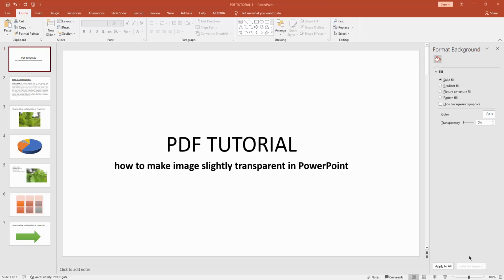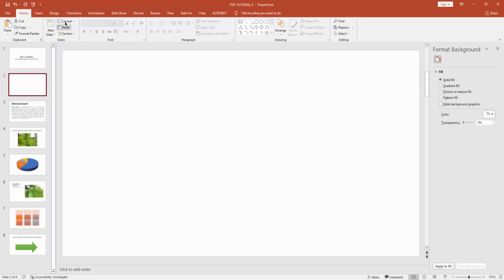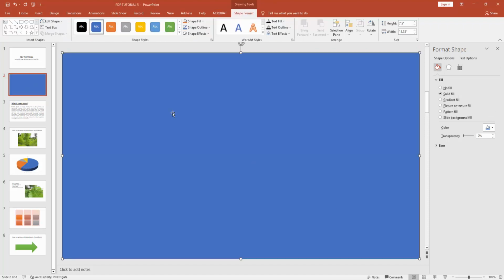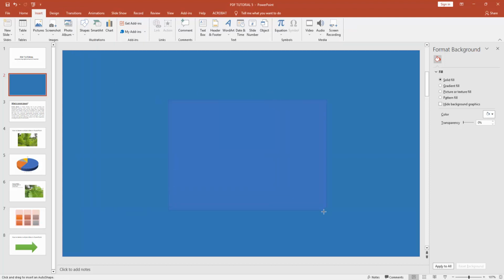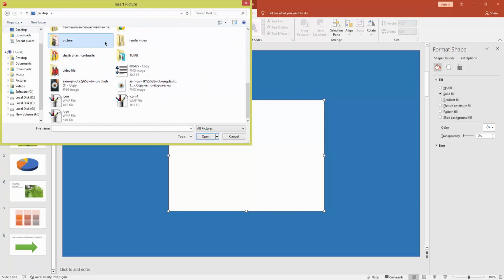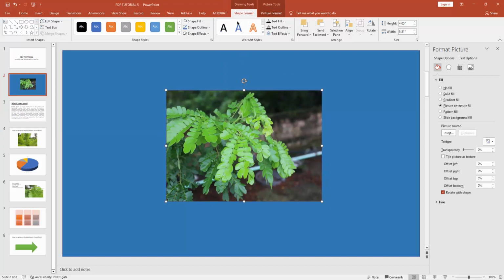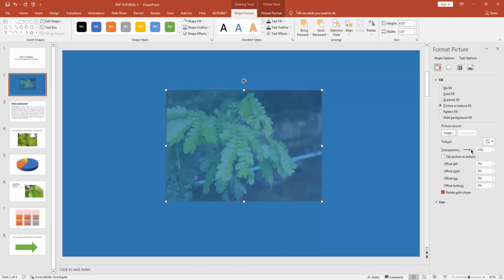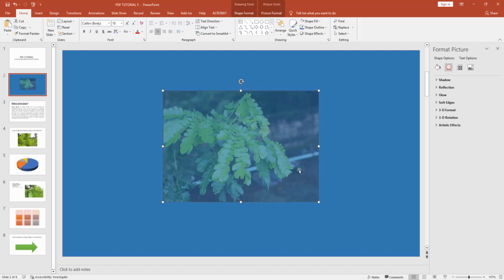how to make image slightly transparent in PowerPoint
Assalamu Walaikum,
In this video I will show you, how to make image slightly transparent in PowerPoint.  Let's get started.